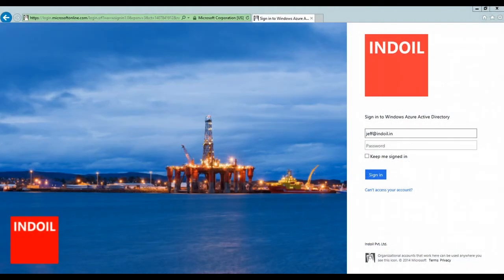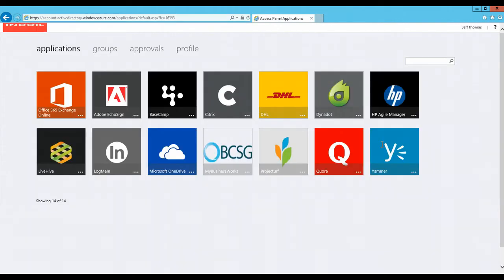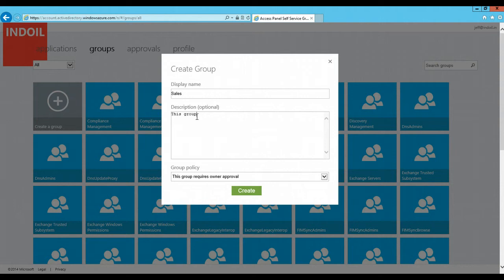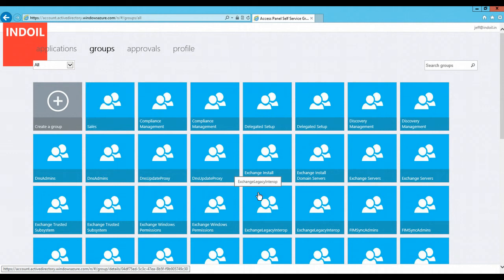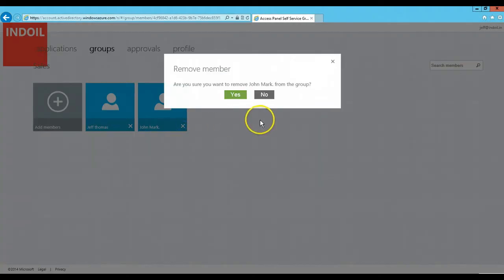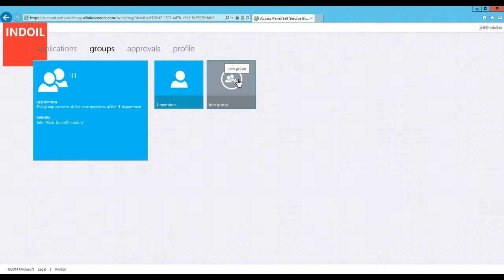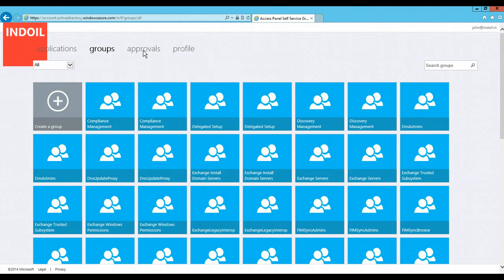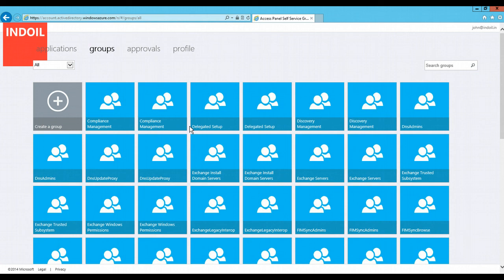Self Service Group Management in EMS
He we see the self-service group management capabilities which are now available to users with Azure AD Premium via the Access Panel in Enterprise Mobility Suite. By using self-service group management features, the day-to-day control of group membership can be delegated to people who understand the business context for group membership.